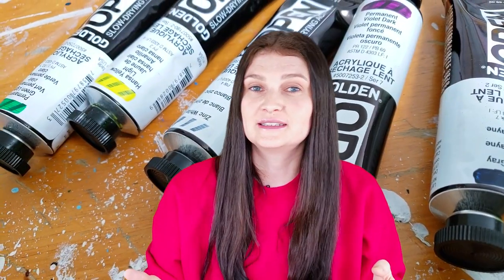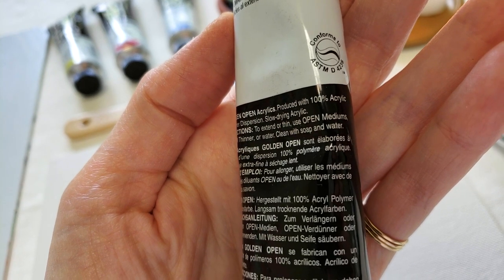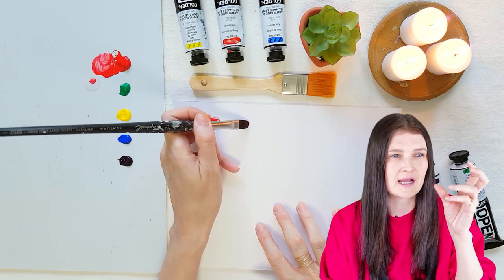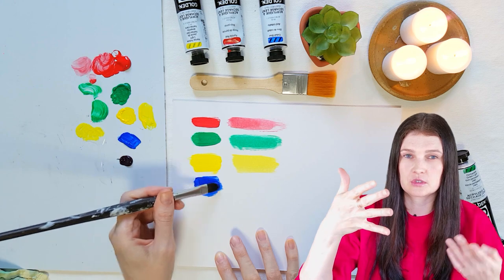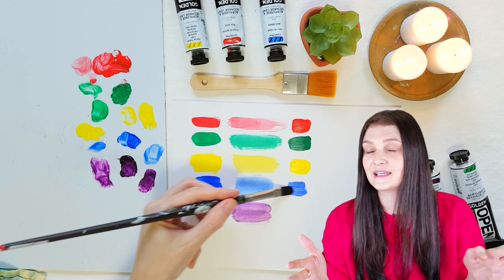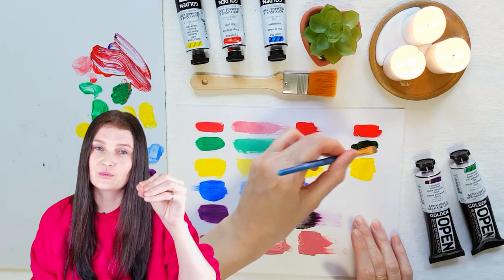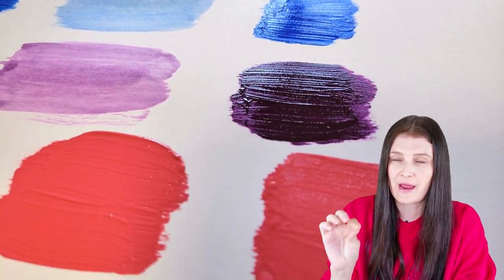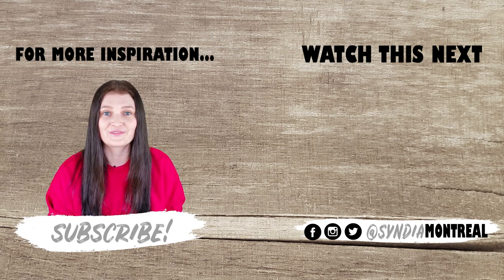Golden OPEN ACRLYCS Paint Review 🎨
Here is my Golden OPEN ACRLYCS Paint review. Watch this next 🎈💛💚💙🧡💜 How to Blend Acrylic Paint Like OIL

These are the best acrylic paints for blending and are now my new favorite paints, no need for slow drying acrylic medium, they are that good!